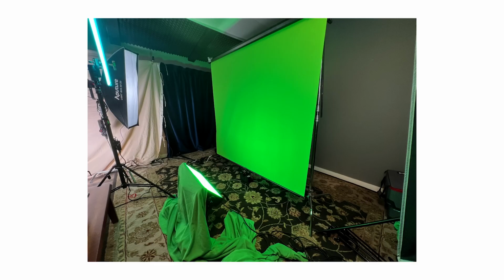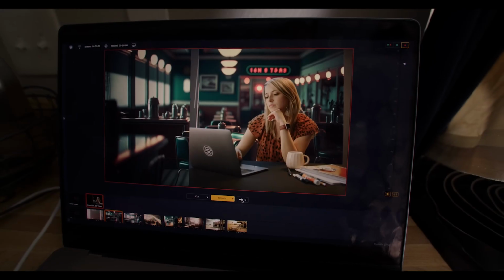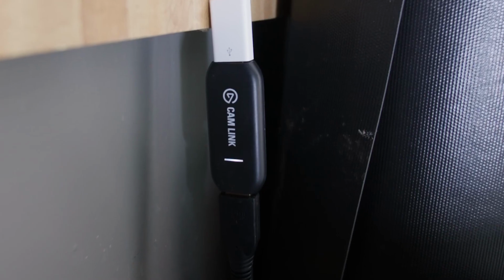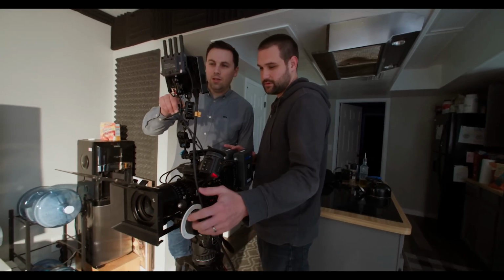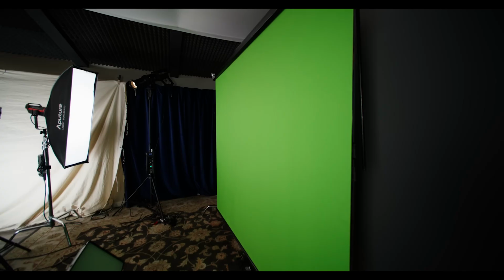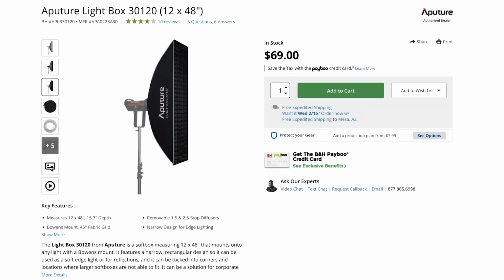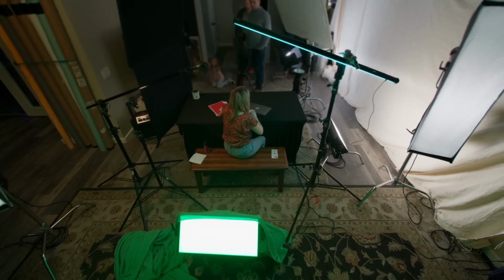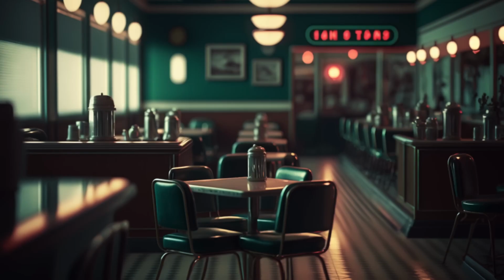Greenscreen Studio München | Greenscreen Effekte- Filmproduktion Videoproduktion München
🎬 Filmproduktion & Videomarketing München | Lanizmedia GmbH
📍 Ihr Experte für professionelle Videoproduktion - Begeistern Sie Ihre Zielgruppe mit einzigartigen Videos!

💡 Filmproduktion München  Film, TV, Werbung LANIZMEDIA GMBH
Unsere Videomarketing-Lösungen sind darauf ausgerichtet, Aufmerksamkeit zu erregen, emotionale Verbindungen aufzubauen und messbare Ergebnisse für Ihr Unternehmen zu erzielen. Wir setzen auf erstklassiges Storytelling, um positive digitale Erlebnisse zu schaffen, die im Gedächtnis bleiben.

📈 Maximieren Sie Ihre Reichweite:
🔹 Emotionales Storytelling, das ins Herz trifft ❤️
🔹 Professionelle Produktionsqualität mit modernster Technik 🎥
🔹 Experten im digitalen Marketing für Ihre Online-Präsenz 🌐
🔹 Optimierte Inhalte für Social Media wie Instagram, Facebook und LinkedIn 📱

👉 Unsere Leistungen im Überblick:
✅ Werbefilme & TV-Spots – Ideal zur Steigerung Ihrer Markenbekanntheit
✅ Produktvideos – Setzen Sie Ihre Produkte perfekt in Szene
✅ Imagefilme – Präsentieren Sie die Werte und Vision Ihres Unternehmens
✅ Unternehmensvideos – Professionelle Inhalte zur Stärkung Ihrer Marke

📞 Rufen Sie uns an: +49 (0)89/21961651

🚀 Bereit, Ihre Marke auf das nächste Level zu heben? Lassen Sie uns gemeinsam eine positive emotionale Markenwelt erschaffen! 🚀